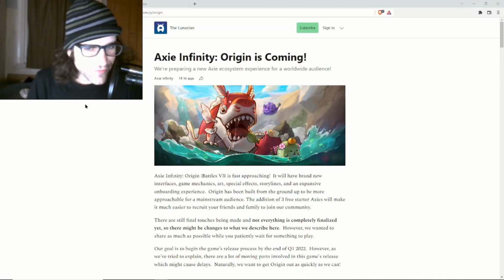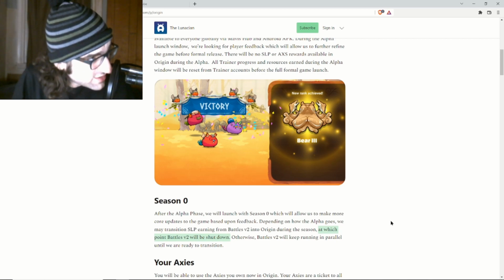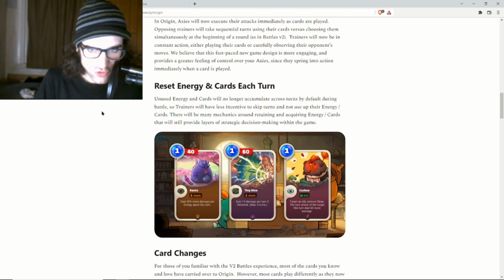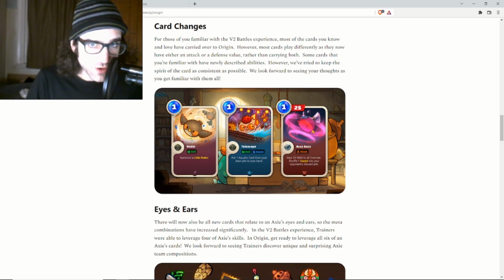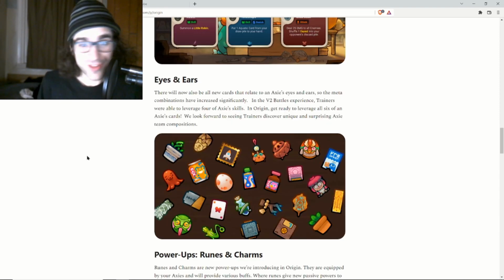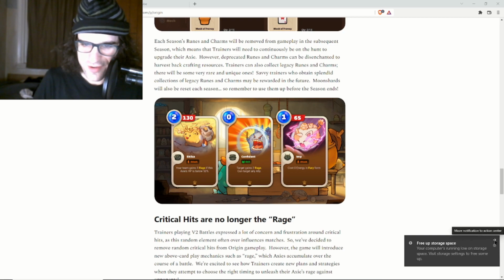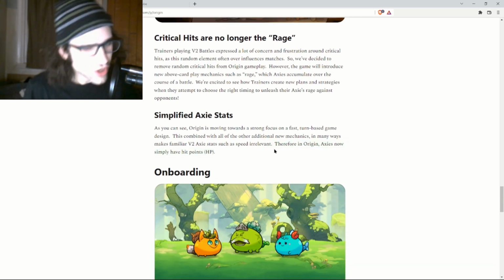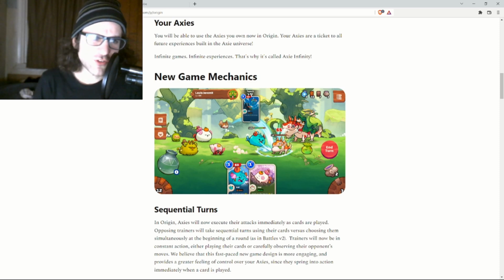NEW AXIE CARDS LEEKED!! Sky Mavis's HUGE New Blog Post Explained | Axie Origins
Sky Mavis just unexpectedly dropped the biggest leaks EVER about Axie Origins. We've got a bunch of new screenshots featuring nine new cards to look at, new systems, and generally a ton of new info.

This is a big one so lets jump right in and analyze all of the newest info about Axie Origins.